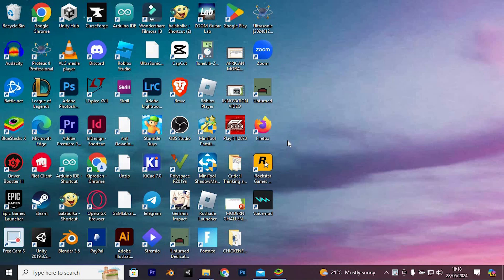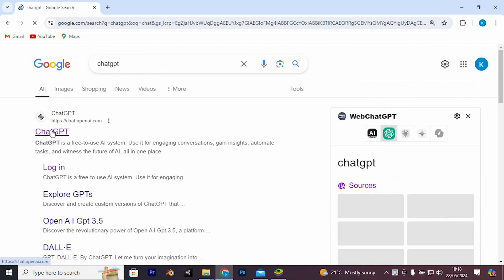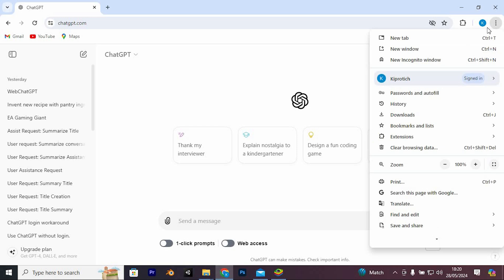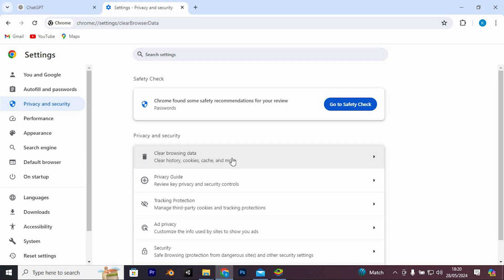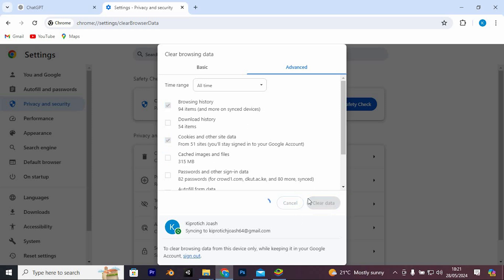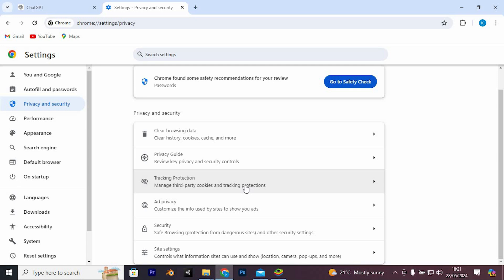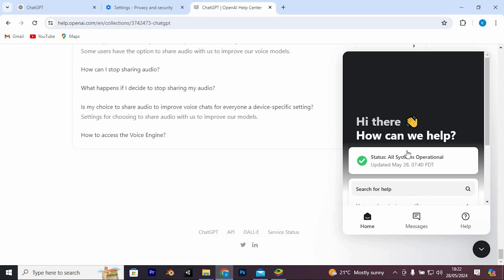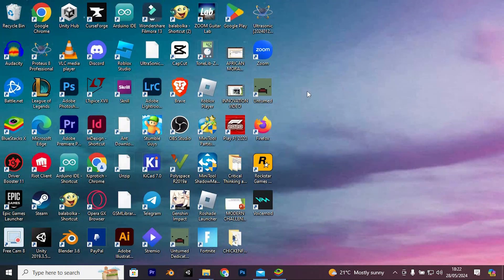How To ChatGPT Error Account Has Been Deleted Or Deactivated (2025)